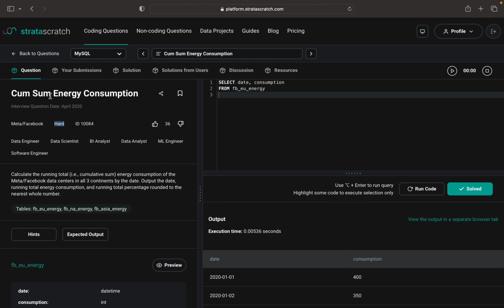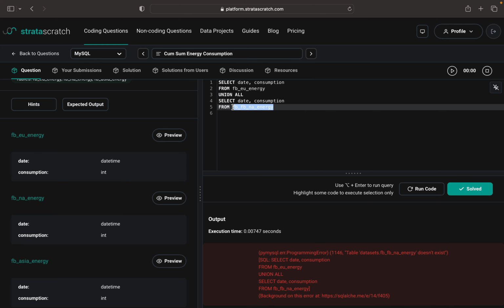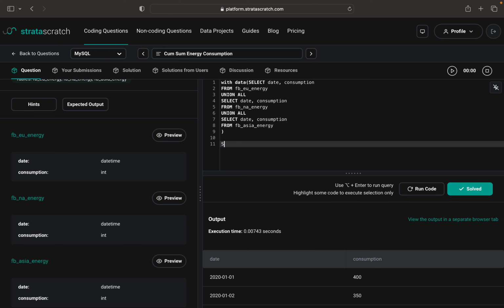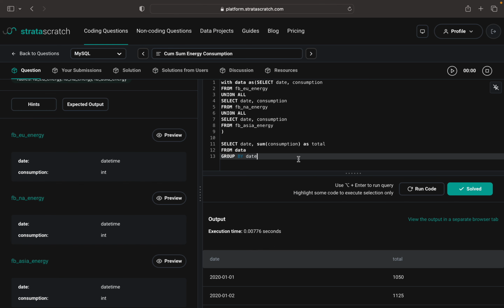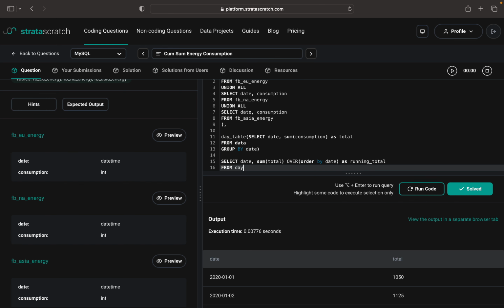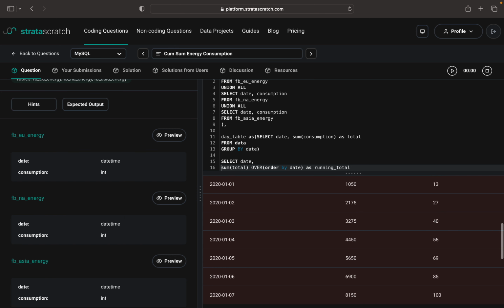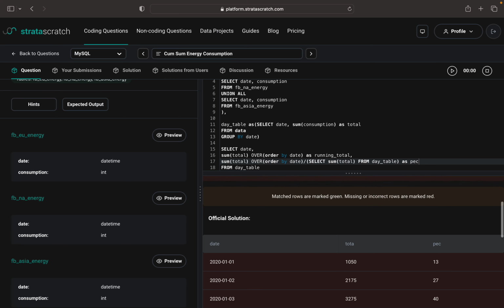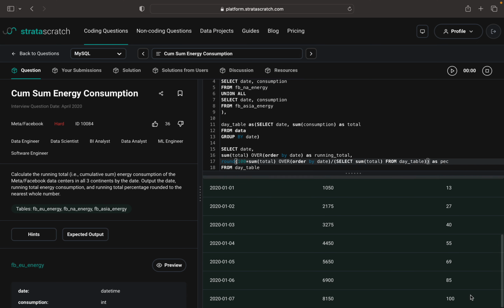Highest Energy Consumption - Running Total - Meta StrataScratch - SQL